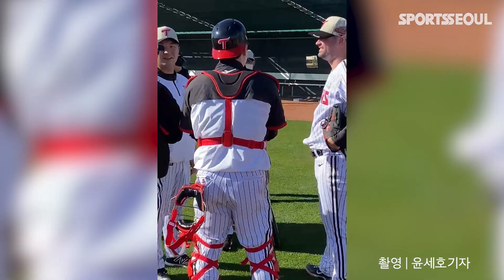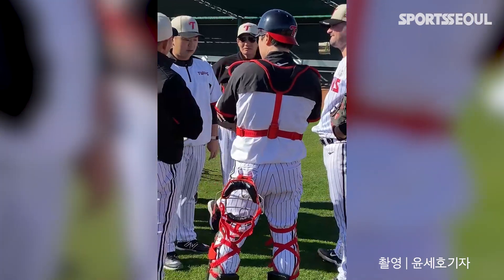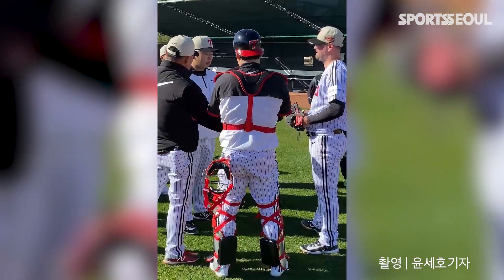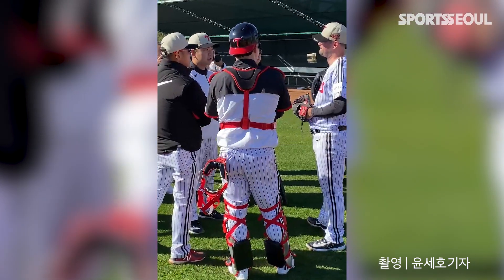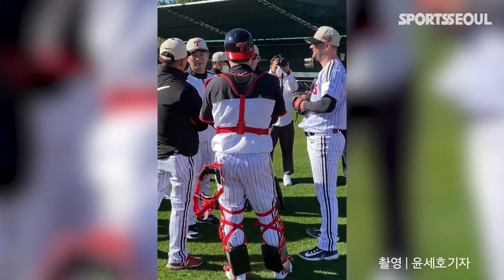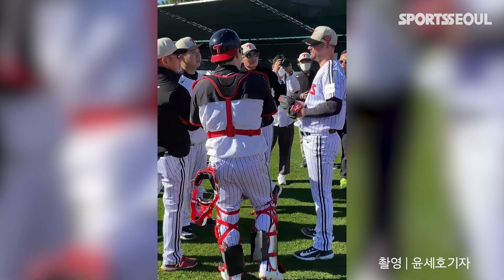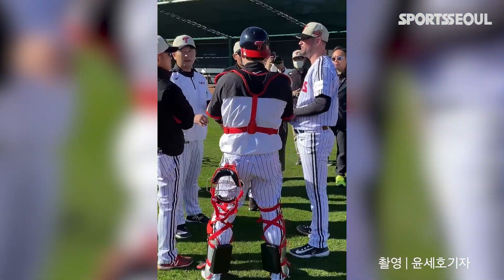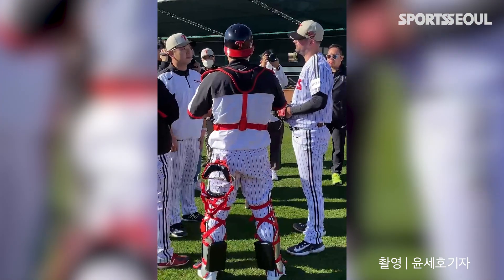첫 훈련 마친 플럿코(Plutko), 염경엽 감독과 무슨 이야기를?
▣ 영상 사용 및 제보 관련 문의